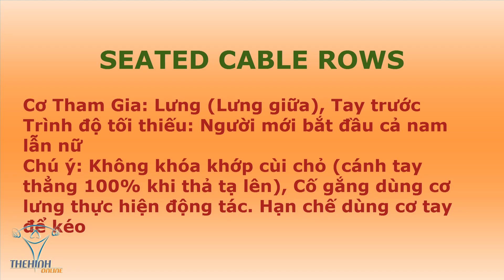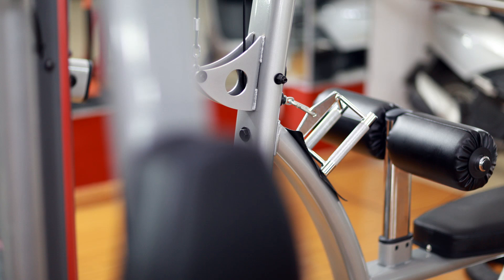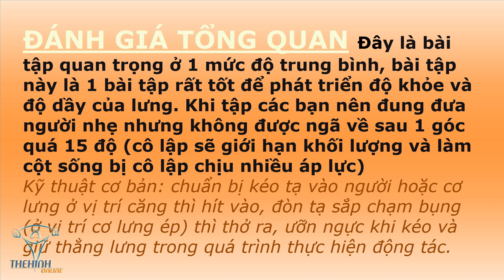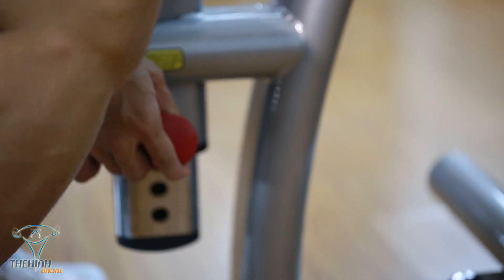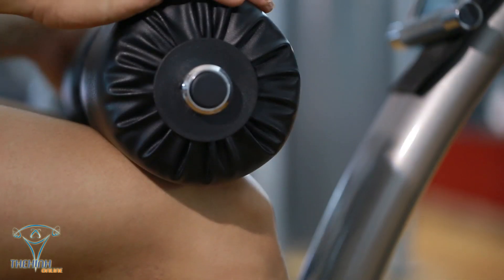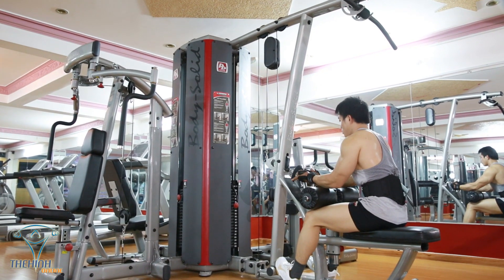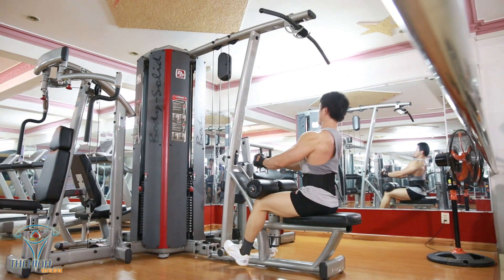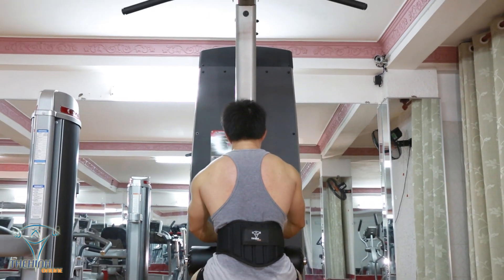THỂ HÌNH - GYM Seated Cable Rows Ngồi kéo cáp tập lưng Selectorized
SEATED CABLE ROWS

Cơ Tham Gia: Lưng (Lưng giữa), Tay trước
Trình độ tối thiếu: Người mới bắt đầu cả nam lẫn nữ
Chú ý: Không khóa khớp cùi chỏ (cánh tay thẳng 100% khi thả tạ lên), Cố gắng dùng cơ lưng thực hiện động tác. Hạn chế dùng cơ tay để kéo
ĐÁNH GIÁ TỔNG QUAN Đây là bài tập quan trọng ở 1 mức độ trung bình, bài tập này là 1 bài tập rất tốt để phát triển độ khỏe và độ dầy của lưng. Khi tập các bạn nên đung đưa người nhẹ nhưng không được ngã về sau 1 góc quá 15 độ (cô lập sẽ giới hạn khối lượng và làm cột sống bị cô lập chịu nhiều áp lực)
Kỹ thuật cơ bản: chuẩn bị kéo tạ vào người hoặc cơ lưng ở vị trí căng thì hít vào, đòn tạ sắp chạm bụng (ở vị trí cơ lưng ép) thì thở ra, ưỡn ngực khi kéo và giữ thẳng lưng trong quá trình thực hiện động tác.

♫ Instagram: thehinhonline Twitter: thehinhonline BIGO ID: duynguyenthol

►THOL GYM CENTER◄
Địa chỉ:
♦ BBT Bình Tân: 107-109 đường số 6, phường Bình Trị Đông B, quận Bình Tân, TP HCM
♦ BBT Hiệp Phú: 10 Trương Văn Thành, phường Hiệp Phú, quận 9, TP HCM
♦ BBT Hiệp Thành: 535 Lê Văn Khương, Hiệp Thành, Quận 12, TP HCM
♦ BBT Quận 7: 102 Lý Phục Man, Phường Bình Thuận, Quận 7, TP HCM

Tập luyện - Dinh dưỡng - Thực Phẩm Bổ Sung đúng cách là chìa khóa vàng thành công của bạn